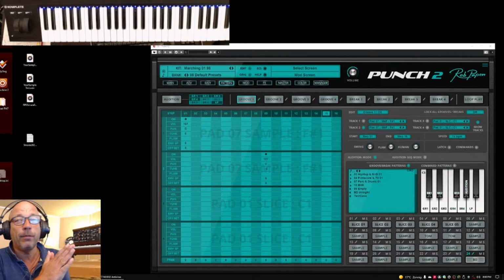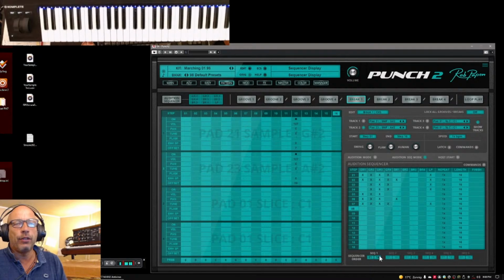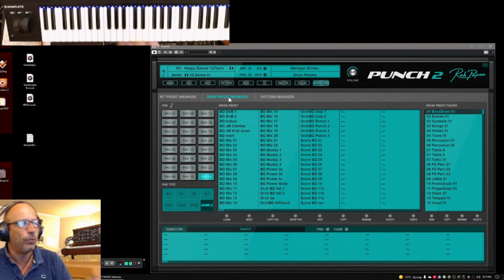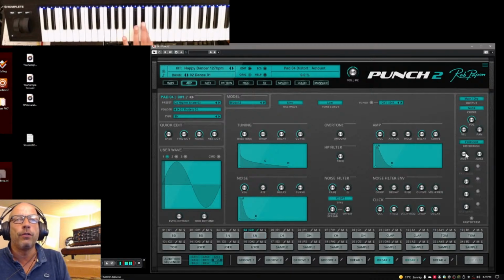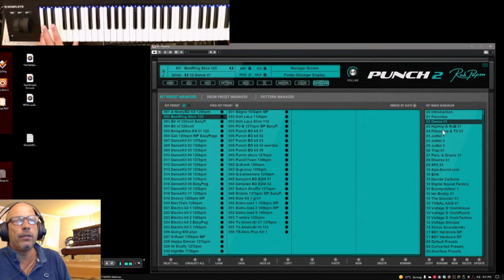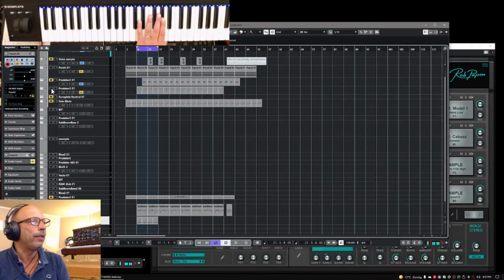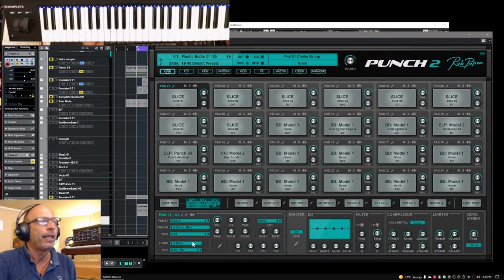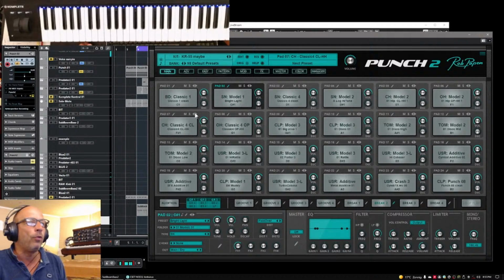Rob Papen Live Stream 22 July 2021 Punch-2 update soon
Creating Kit presets and Drum Presets for the upcoming update.